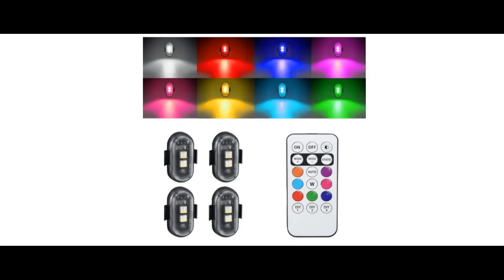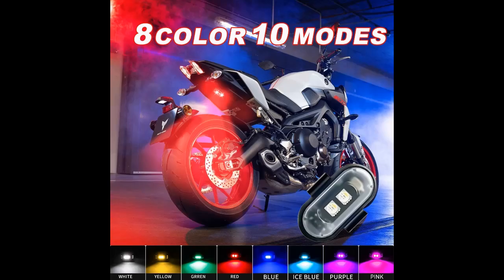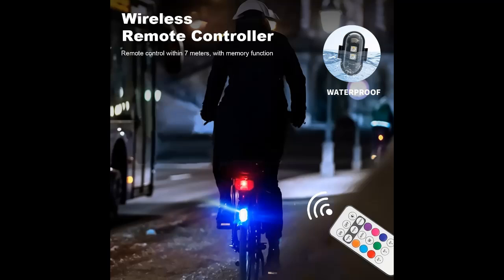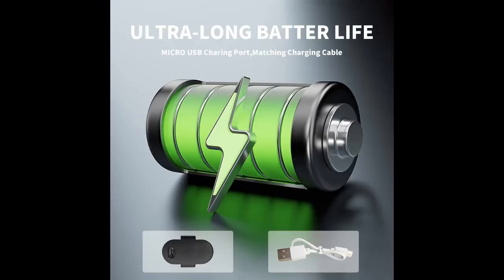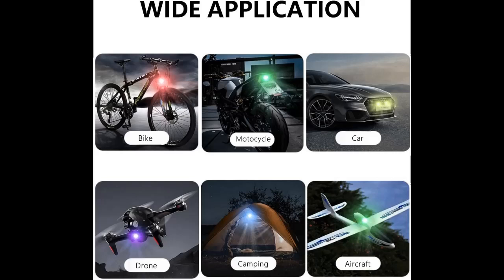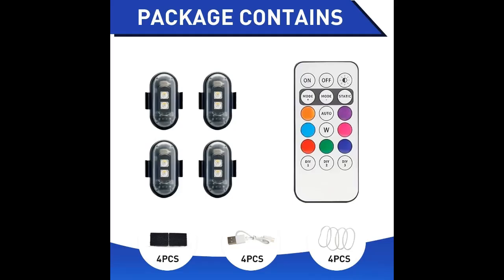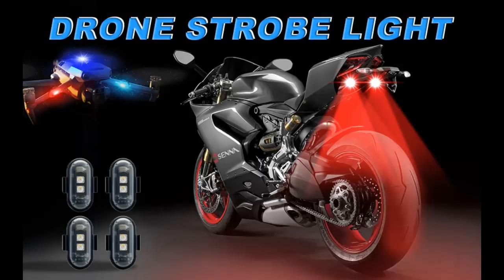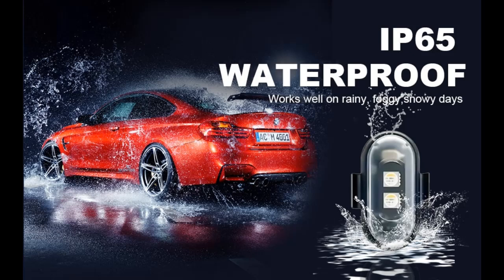Hiseanllo Wireless Led Strobe Lights with Remote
Short overview details of Hiseanllo Wireless Led Strobe Lights with Remote, Anti-Collision Light USB Charging High Brightness Led Lights Warning Lights for Cars Drone Aircraft Motorcycle Bike(4 Pcs) [FULL-TEXT-DETAILS]➤➤➤

Hiseanllo Wireless Led Strobe Lights with Remote, Anti-Collision Light USB Charging High Brightness Led Lights Warning Lights for Cars Drone Aircraft Motorcycle Bike(4 Pcs)